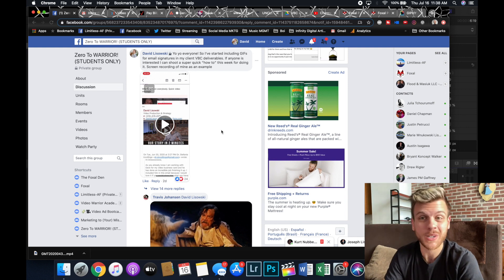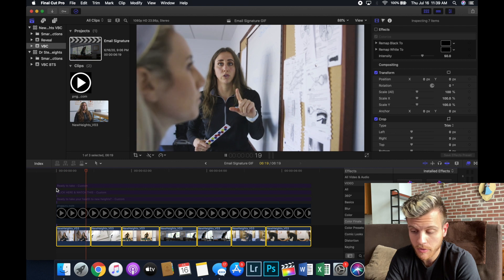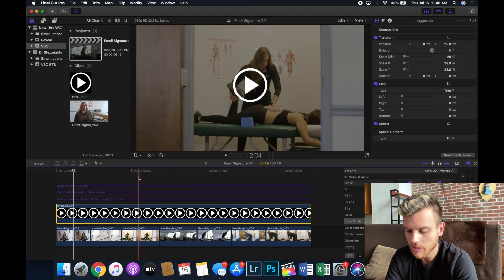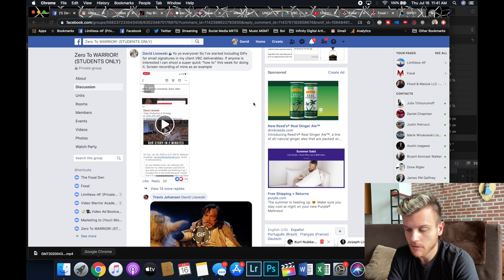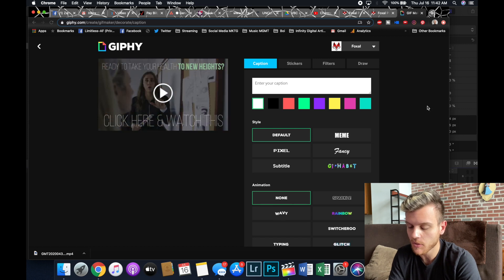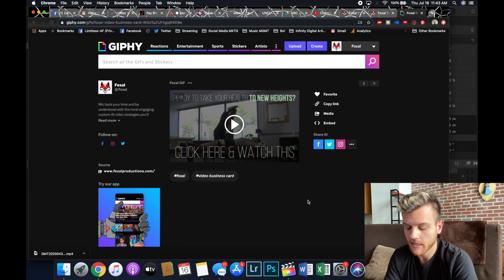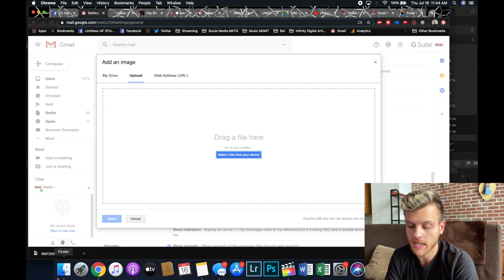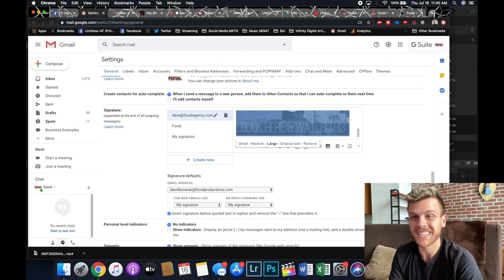How To Create a GIF Email Signature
As part of the deliverables for my Video Business Card clients, I've been creating GIFs for their email signatures that link to their final video. I've gotten a bunch of interest in how I do this, so I created this quick tutorial on my exact process so you can start doing it too!